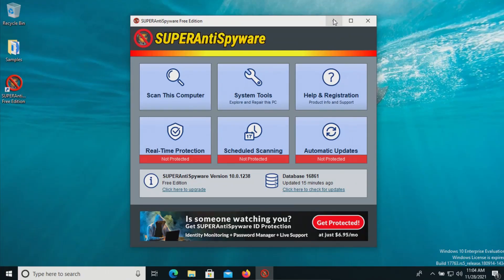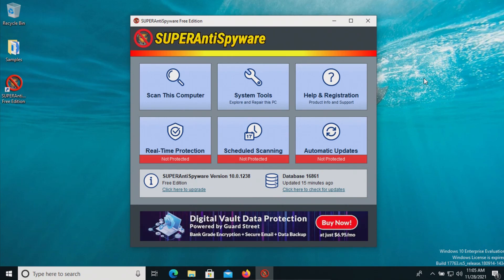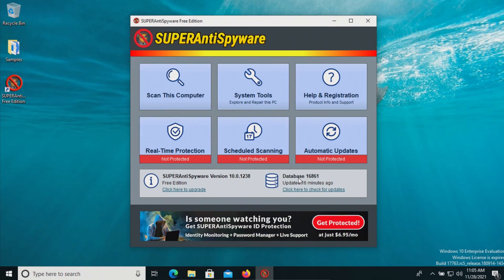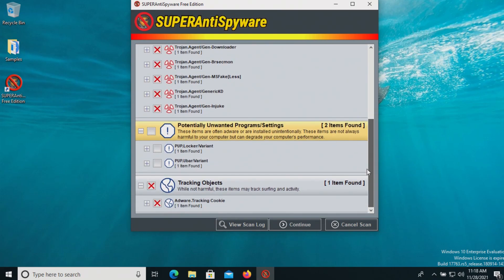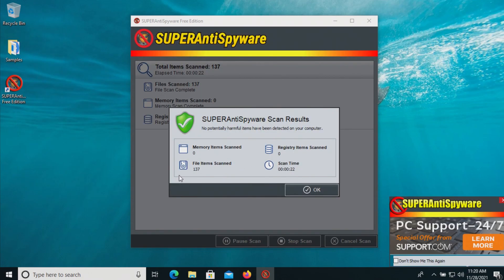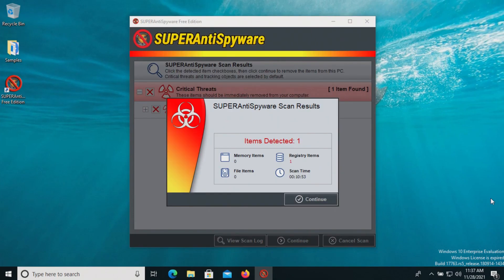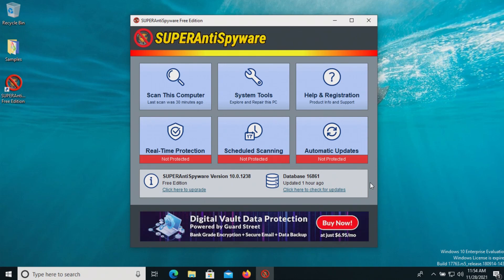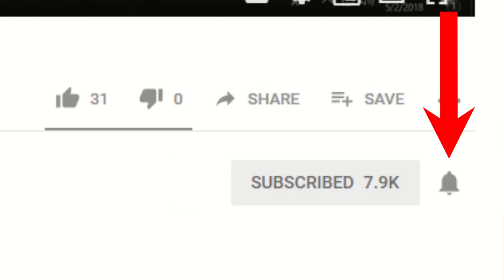SUPERAntiSpyware Free Test & Review 2021 - Antivirus Security Review - High Level Test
A review of SUPERAntiSpyware Free edition. A test of SUPERAntiSpyware Free edition. SUPERAntiSpyware Antimalware 2021.

SUPERAntiSpyware Free Edition Antimalware Review. SUPERAntiSpyware Free Edition Antimalware Test.